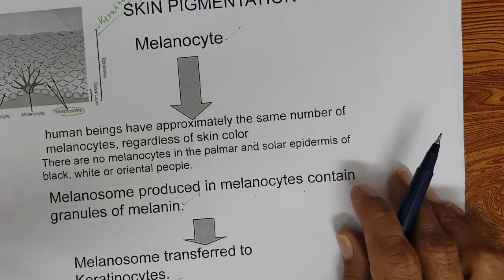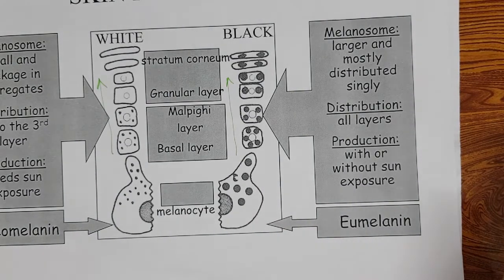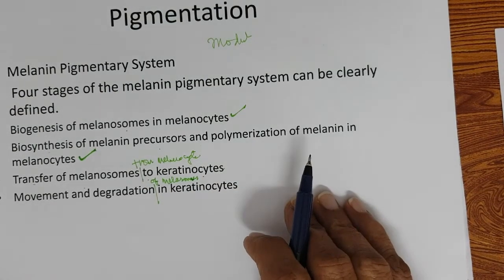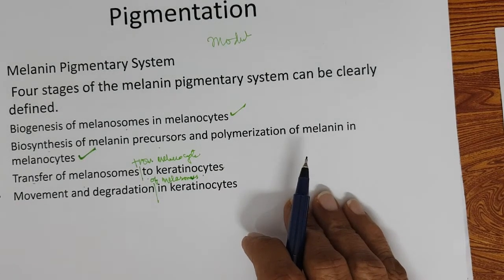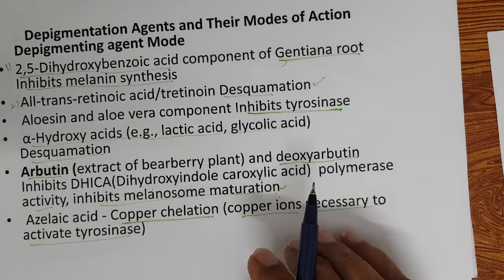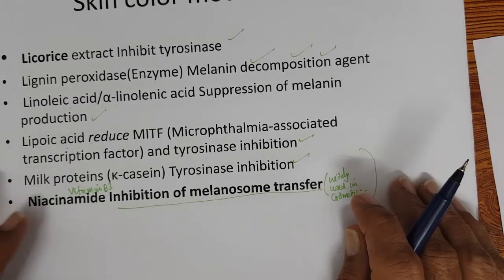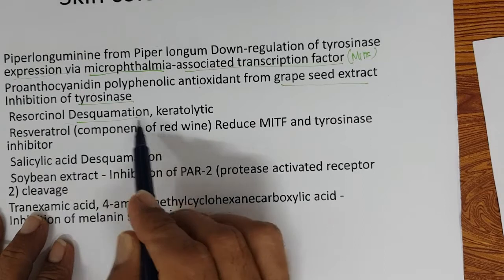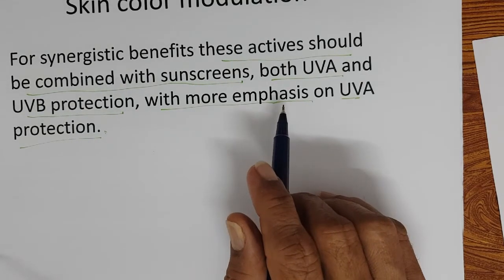Part 31 Building blocks- Actives( I) skin pigmentation science of cosmetics and personal care prod